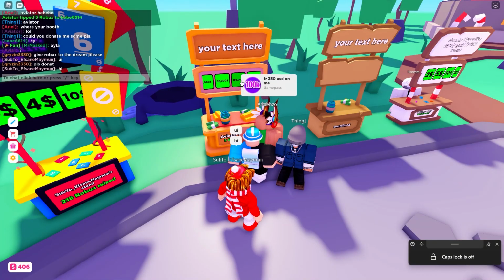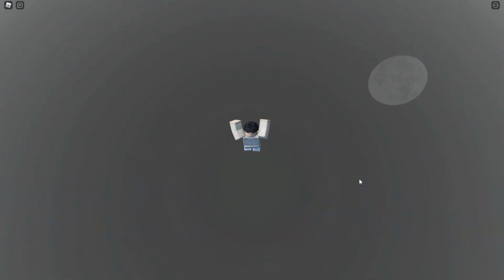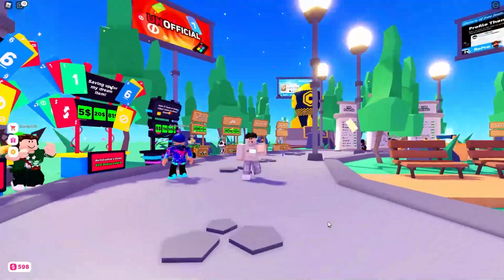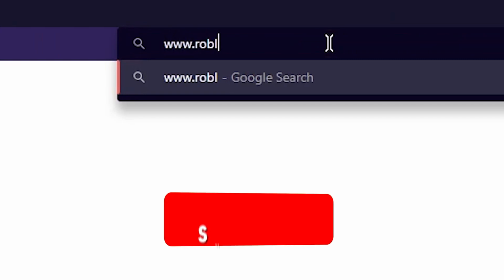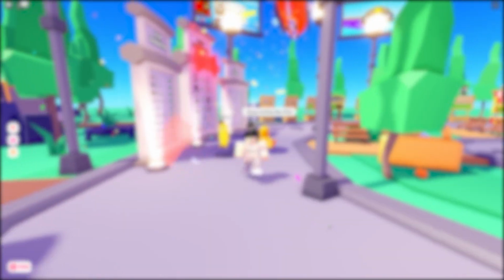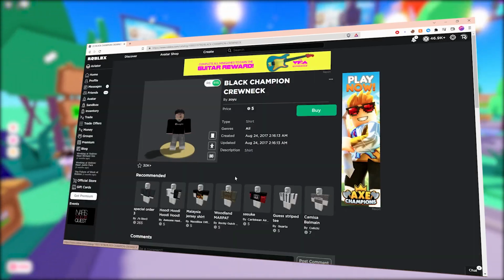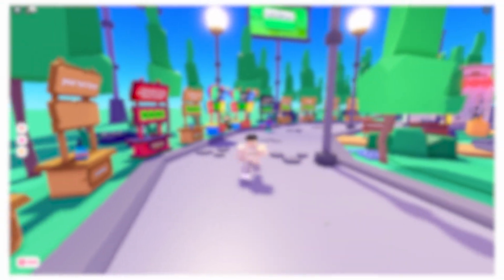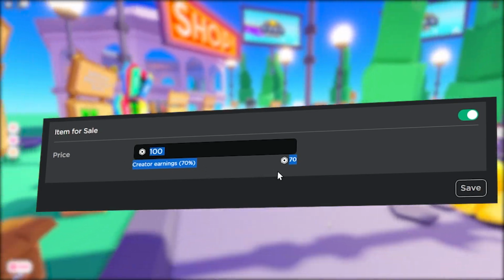Why Your Pls Donate Donos Are Missing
In this video, I show you why your PLS DONATE donation Robux aren't exactly what you got donated in the game!

If your pls donate donations aren’t showing up, this Is the video for you!